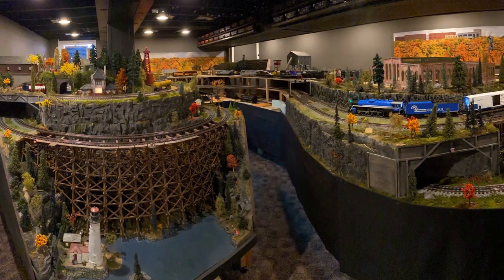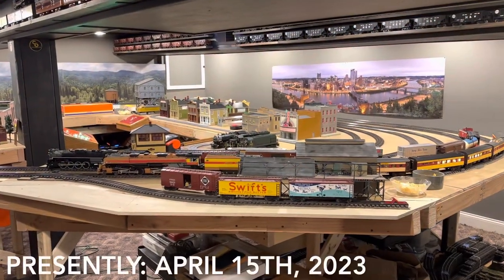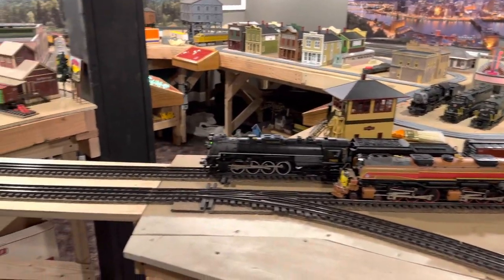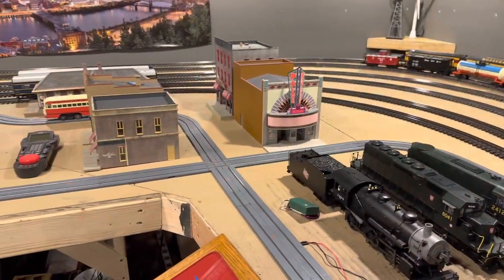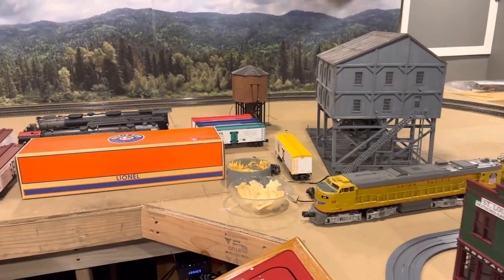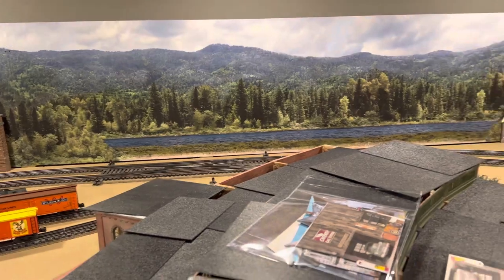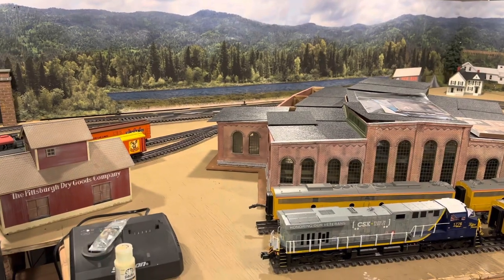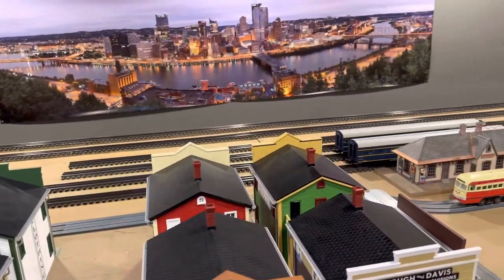The First Run at Chuck’s AMAZING O-Gauge Layout - The UP & PRR Railroad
Hi train friends!  My very good friend Chuck has been busy building a new layout, and on April 15th 2023 I got to run trains on it for the first time!  He’s doing a great job so far and it’s going to be really nice when he’s done! I did forget to mention in the video he is putting in a 6ft bridge that will be elevated with the track having a grade up to it on the back side of the town area.

-Nick

$10 off an order of $50 or more
Code: PGHTRAINFANATIC

$10 off any order over $50
Code: PGHTRAINFANATIC

PTF DESIGNS BUILDING FLATS
I am the maker of the best and most affordable Background Building Flats for all train scales!  Please visit my eBay store for the most up to date list of available items for purchase:

Music credit to infraction music